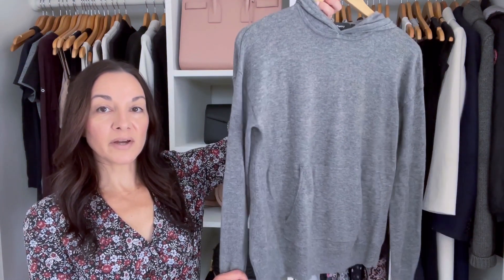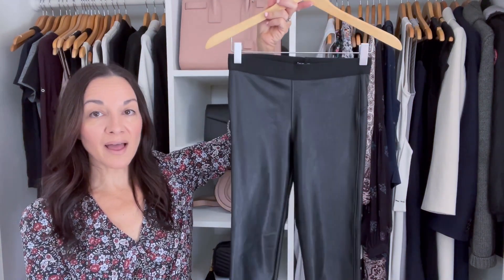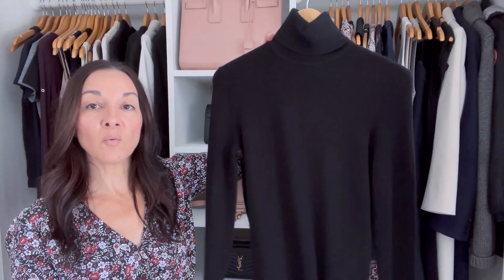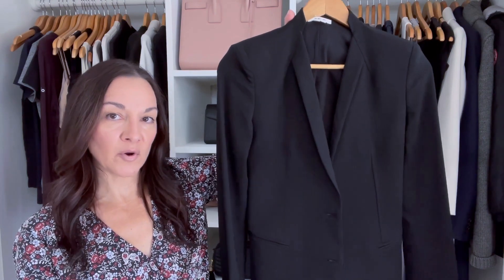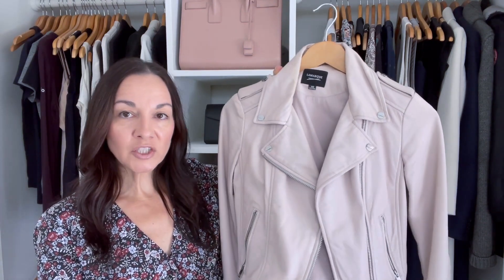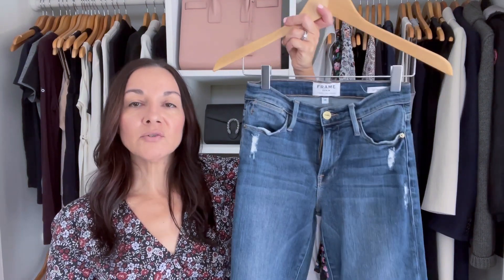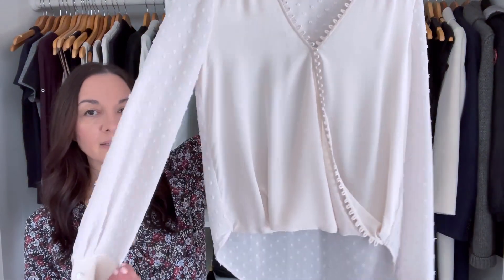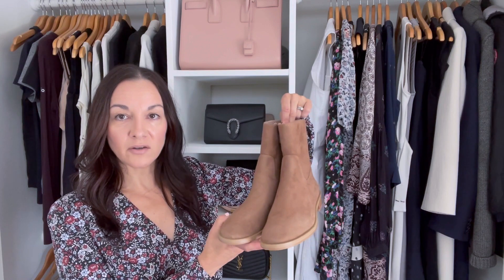10 Fall Wardrobe Essentials That NEVER Go Out Of Style / The Capsule Wardrobe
These 10 fall wardrobe essentials NEVER go out of style. Build your fall capsule wardrobe.

xx, Erica

Join Me In ✨ LOVE YOUR STYLE ✨

Build a Capsule Wardrobe That Reflects Your UNIQUE Style and Body, so you Can Easily Put Together Outfits you Feel Great In!

Get the 27 Top Style Tips to dress better and love your wardrobe

/THE 10 FALL ESSENTIALS:
1. 0:08
2. 0:49
3. 1:25
4. 1:57
5. 2:29
6. 3:24
7. 4:05
8. 4:35
9. 4:59
10. 5:23

sweater (old) similar
faux leggings (old) similar
sweater dress (old) similar
black blazer (old) similar
leather jacket in violet (TTS)
t-shirt (TTS)
blouse (old) similar
boots (old) similar

This in no way affects the price you pay, or my decision to include the product in my recommendations. I always seek out the pieces that I truly believe in and think you will have for years to come. Thank you for your support!